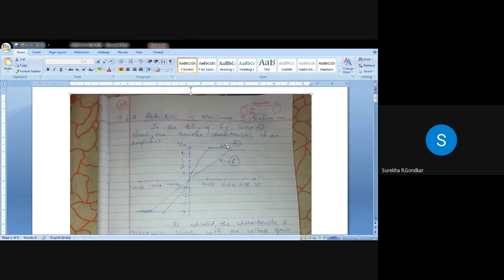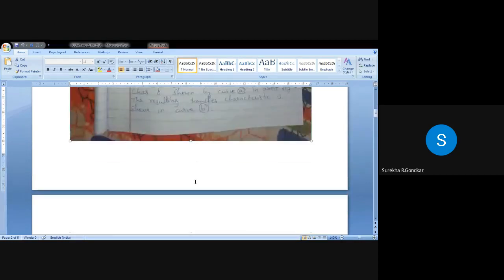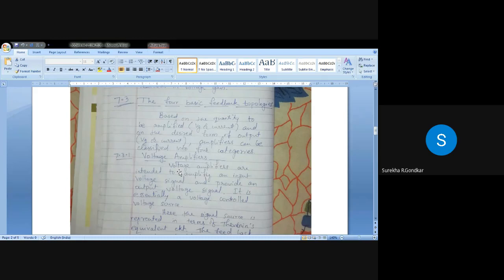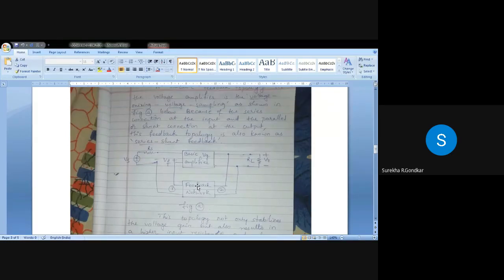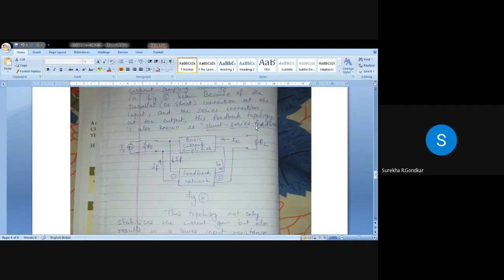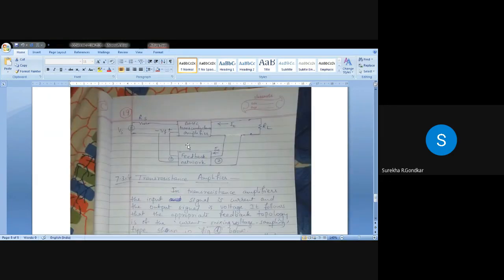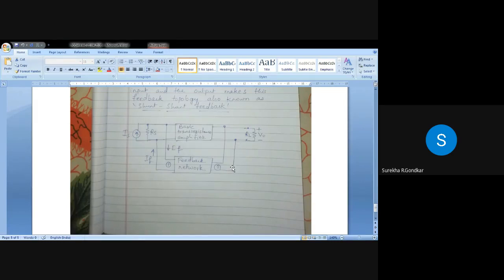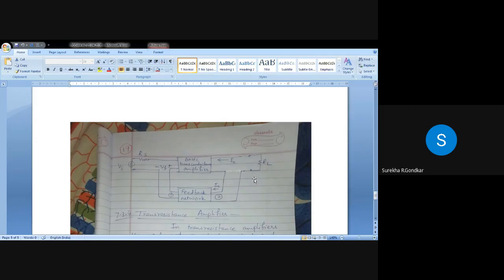AC 4th ECE A Google Meet 22 04 2020 2020 04 21 at 21 15 GMT 7